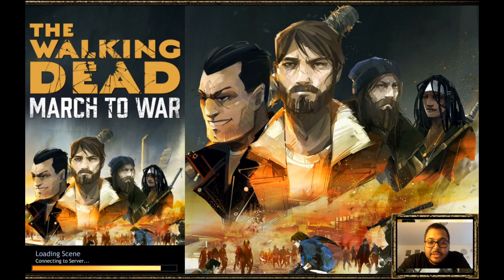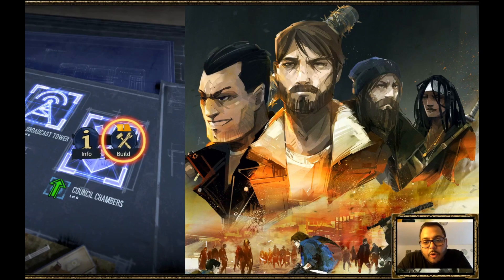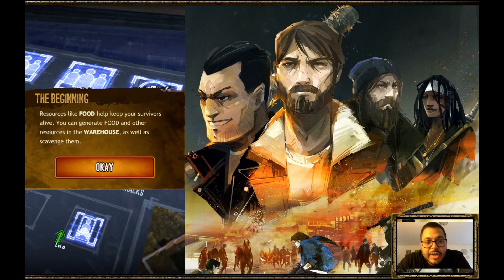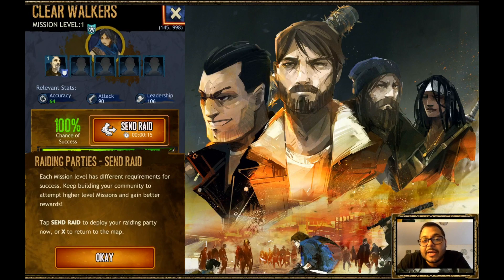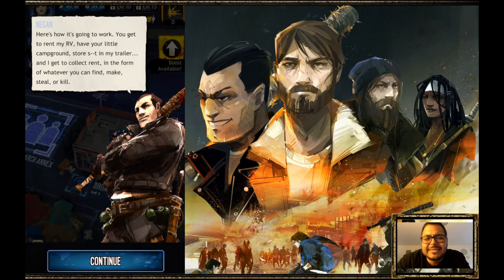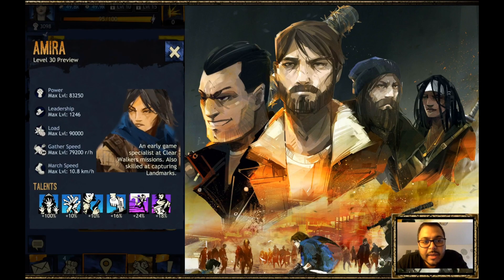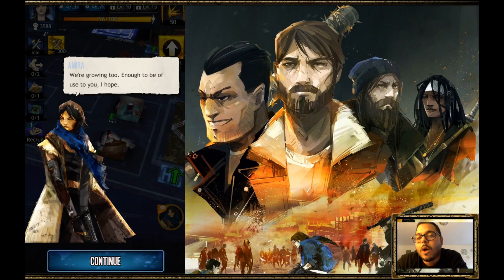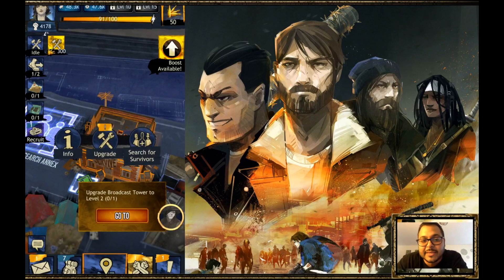The Walking Dead March To War Review & First Impressions | Gameplay Recap & First 20 Minutes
The Walking Dead March To War Review & First Impressions | Gameplay Recap & First 20 Minutes DRL Reviews